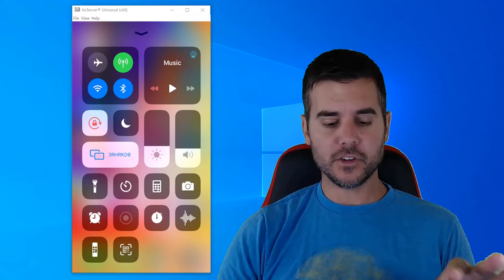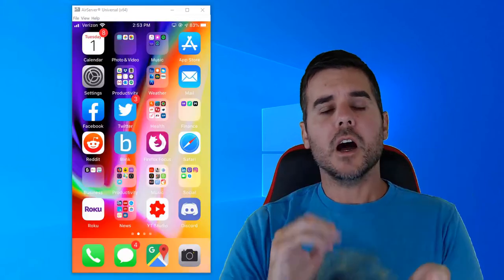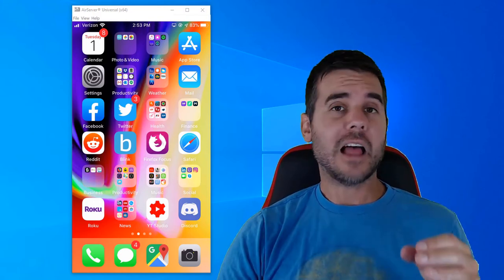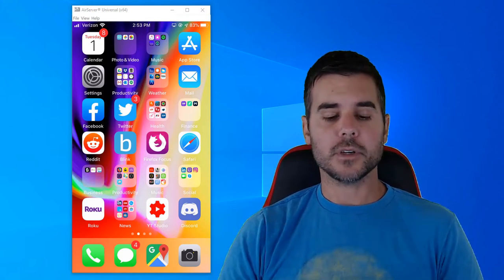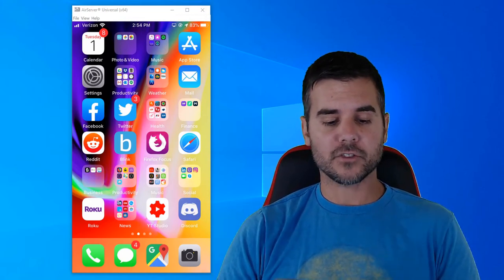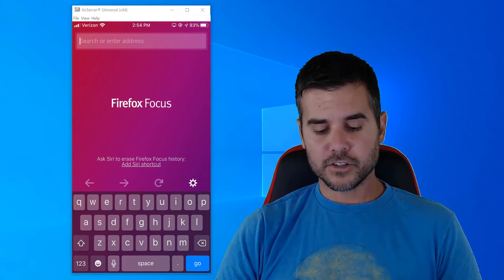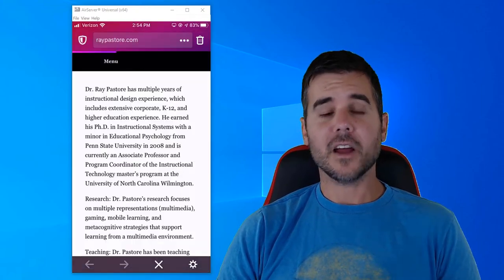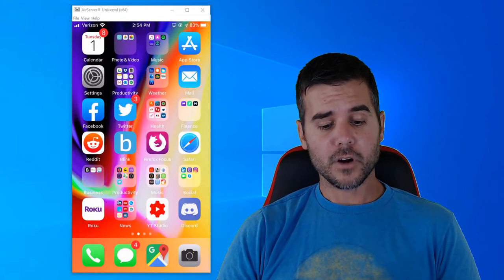How do I project and mirror my phone on my PC?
This video describes how I mirror my phone on my PC. Its easy and takes just a minute but does require installing software first.